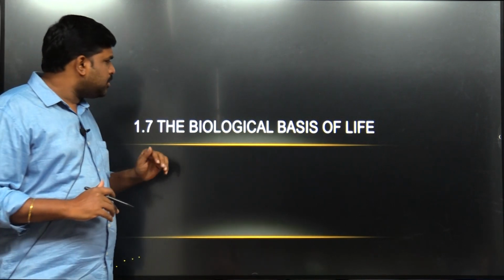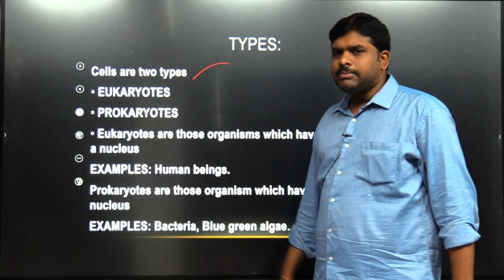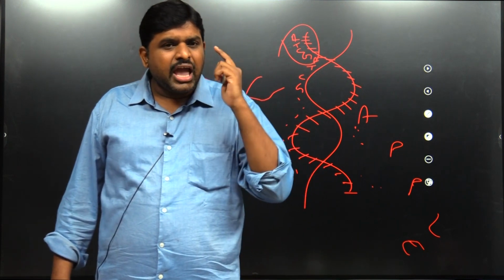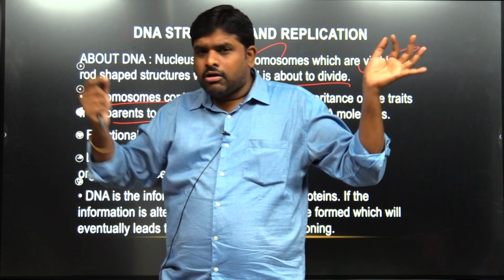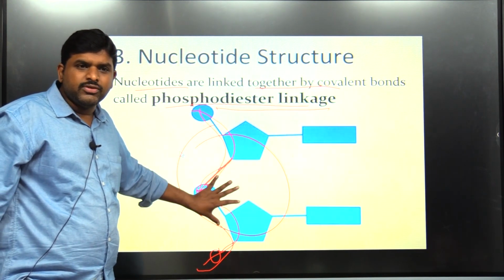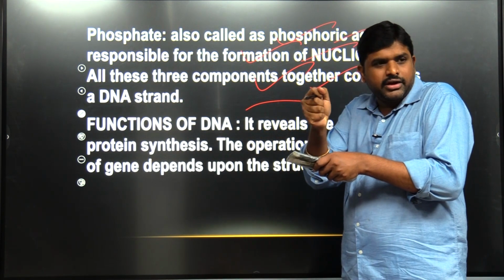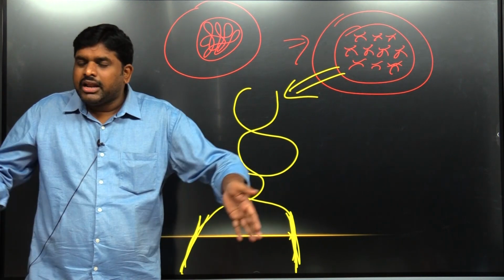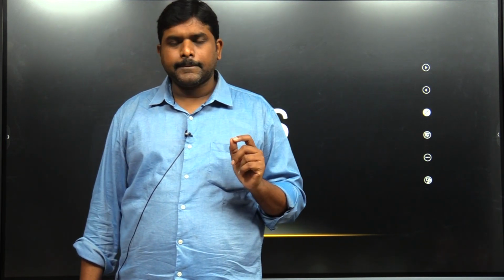Physical anthropology basics cell, What is DNA and DNA Structure, DNA Replication, Chromosomes, Gene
It is the demo class of first lecture of Physical Anthropology in which Vishnu sir had explained about 1)cell 2)What is DNA and DNA Structure 3) DNA Replication 4)Chromosomes 5)What is gene

FOR FREE CURRENT AFFAIRS AND MATERIAL:
Telegram for Exclusive UPSC: